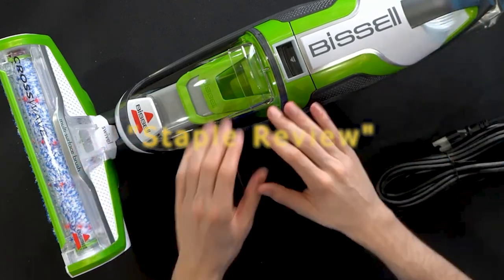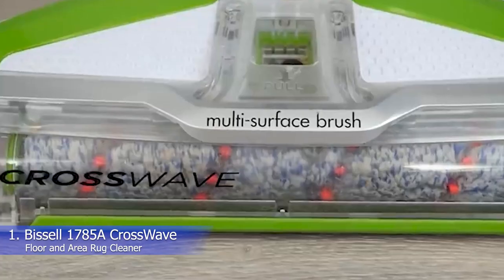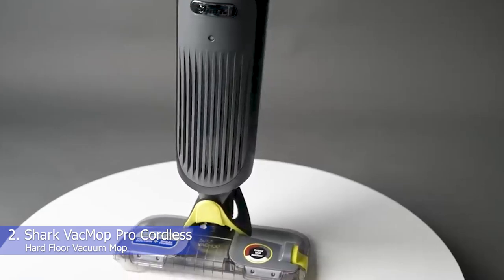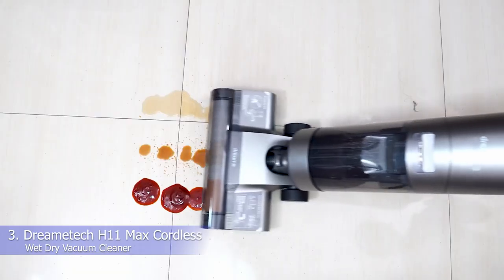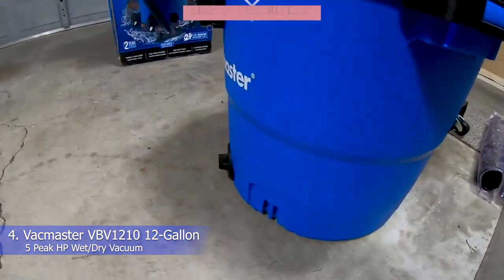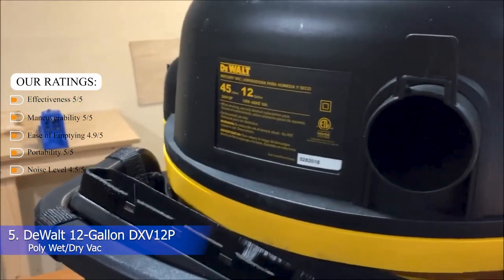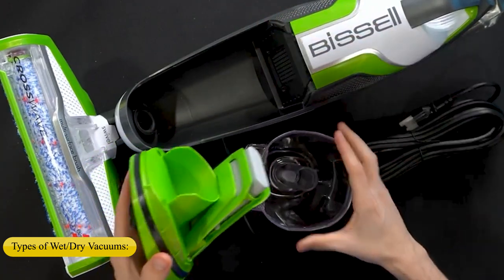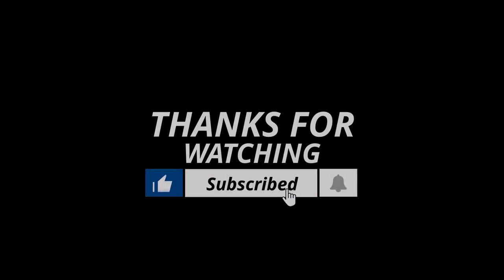Top 5 Best Wet Dry Vacuums Cleaner Review in 2023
► Bissell CrossWave Floor and Area Rug Wet-Dry Cleaner
► Shark VacMop Pro Cordless Hard Floor Vacuum Mop
► Dreametech H11 Max Cordless Wet Dry Vacuum Cleaner
► Vacmaster VBV1210 12-Gallon 5 Peak HP Wet/Dry Vacuum
► DeWalt 12-Gallon DXV12P Poly Wet/Dry Vacuum

INTRODUCTION:
Wet dry vacuums, also known as shop vacuums, are versatile cleaning tools that can handle both wet and dry messes. The best wet dry vacuums offer powerful suction, large capacity, and durable construction. They can be used for a variety of cleaning tasks, including removing water from a flooded basement, picking up sawdust in a workshop, or cleaning up spills on carpets or floors. Wet dry vacuums come in a range of sizes, from compact handheld models to large industrial units, and can be corded or cordless. Popular brands of wet dry vacuums include Shop-Vac, DeWalt, Craftsman, and Ridgid. When choosing the best wet dry vacuum cleaner, it's important to consider the size of the tank, the type of filters used, and the attachments included. Overall, a high-quality wet dry vacuum cleaner can make cleaning up messes quick and easy.